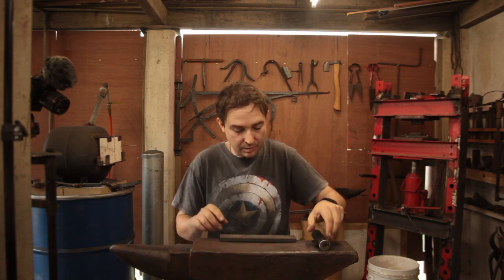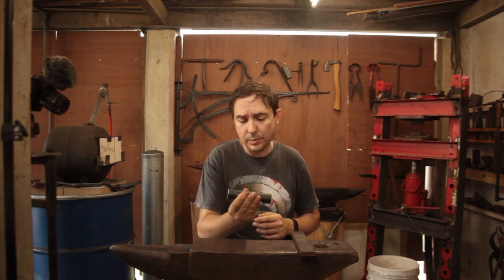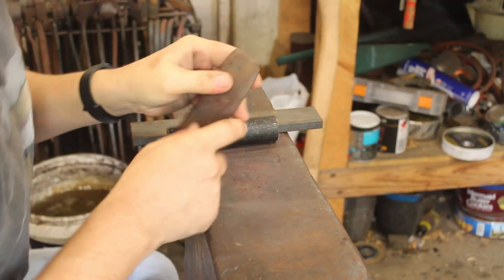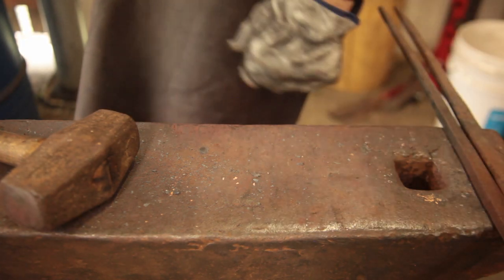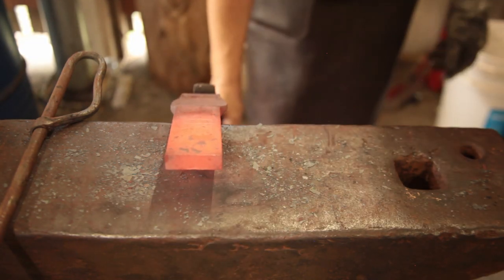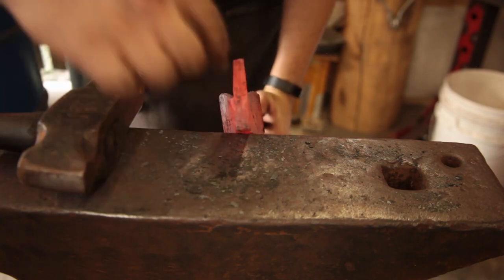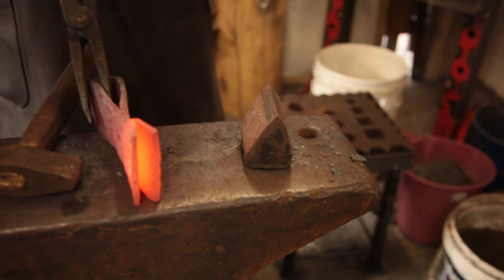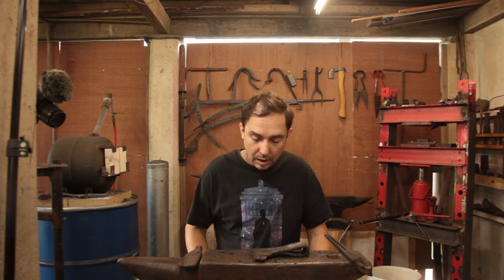Forging a damascus bit ax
So we get to the point of the damascus billet making!

Getting the billet ready to re-stack.